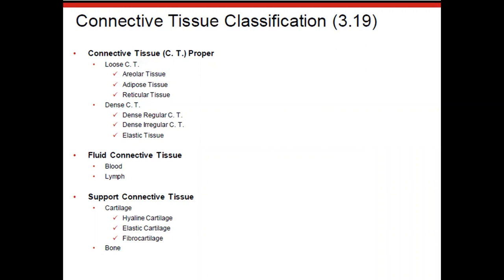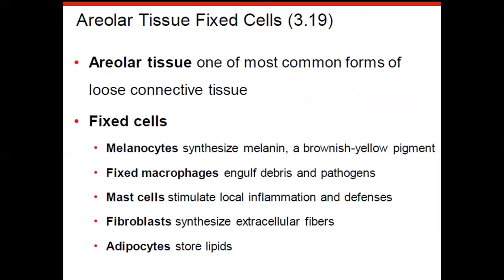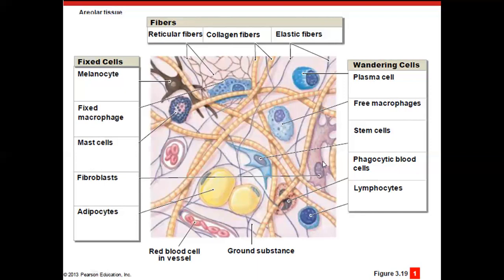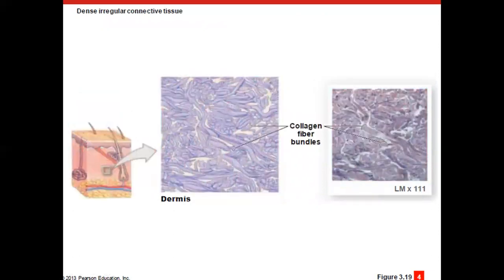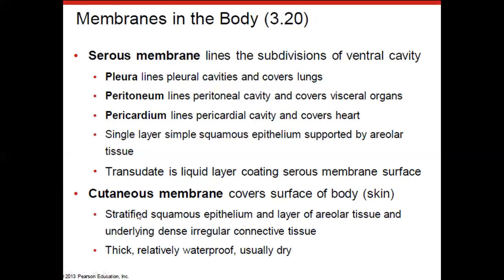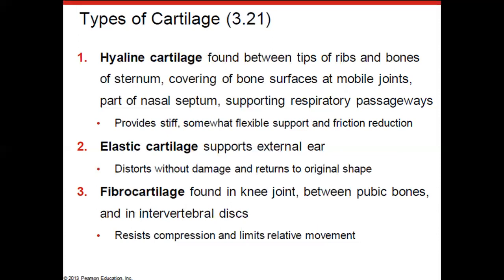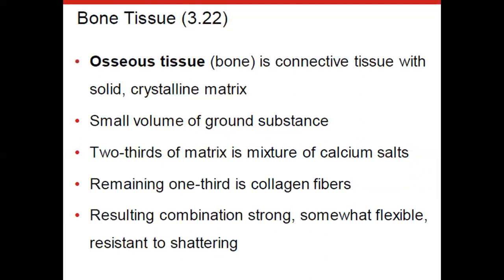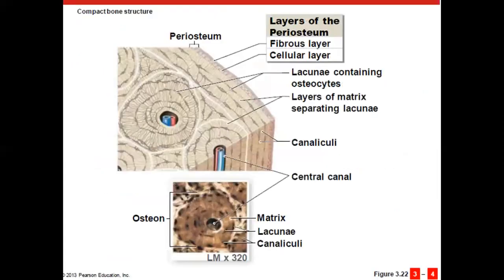zoom Ch3D F17